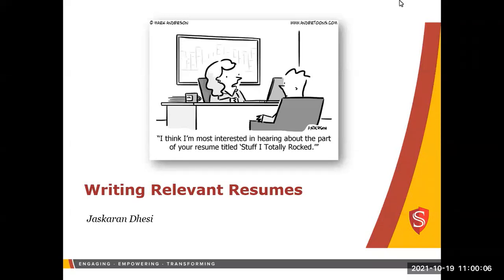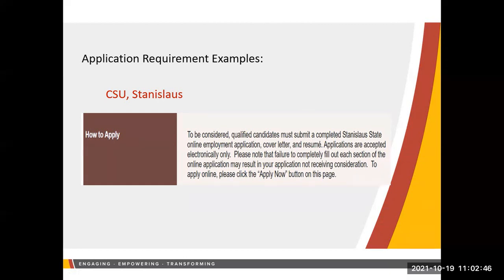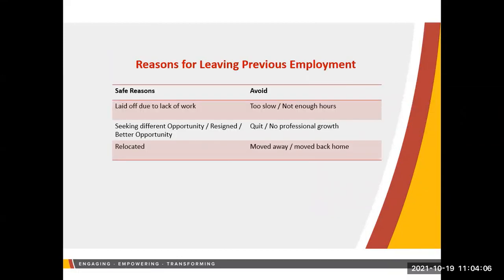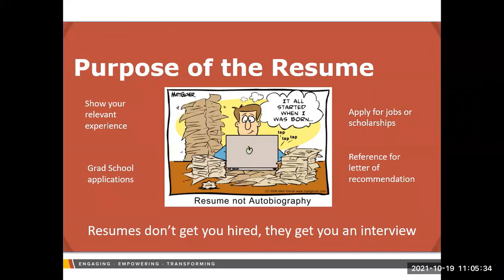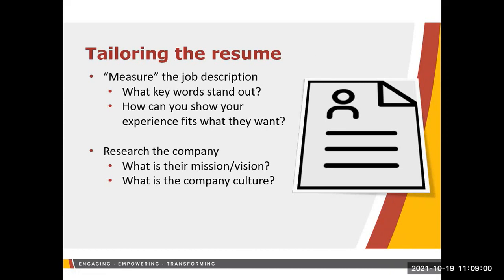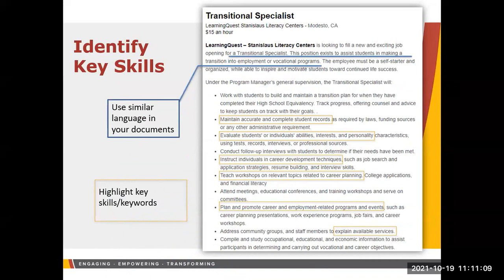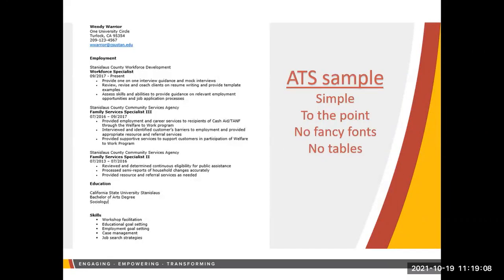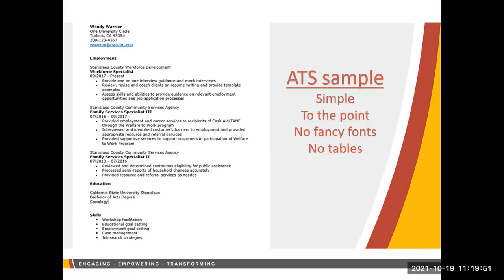Resume Workshop Fall 21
Join us to learn about Resume Essentials and how to stand out when you apply for jobs or internships.